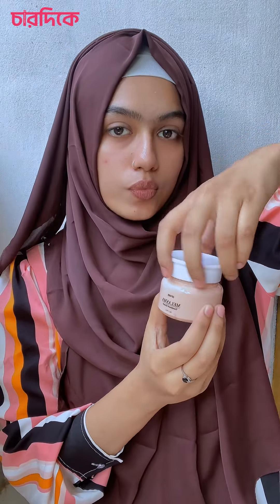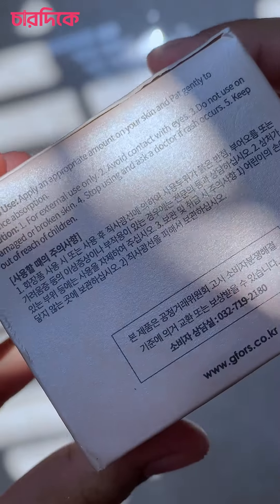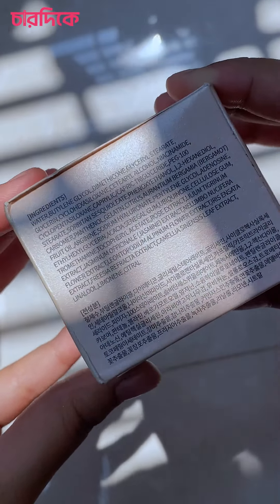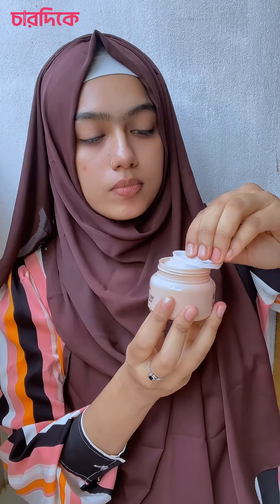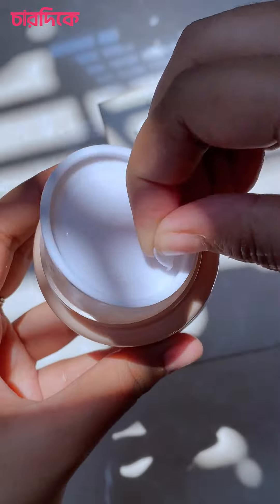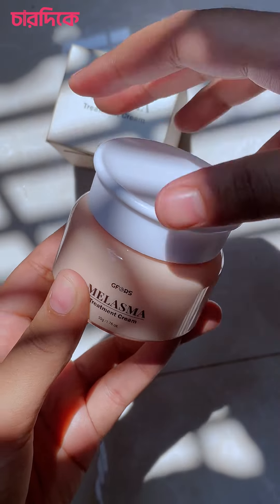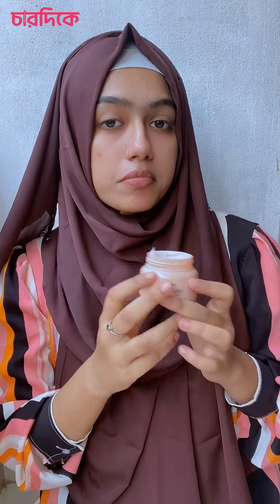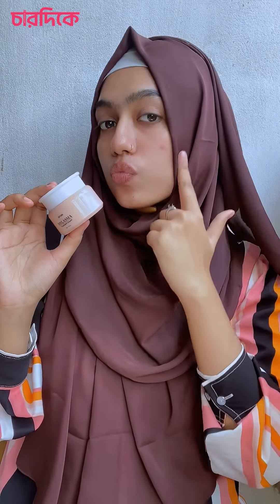Review of GFORS Melasma Treatment Cream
description optimization

প্রোডাক্ট কিনতে ক্লিক করুনঃ (Product Link)

Related Content
1.
2.
3.

1.
2.
3.
4.
5.